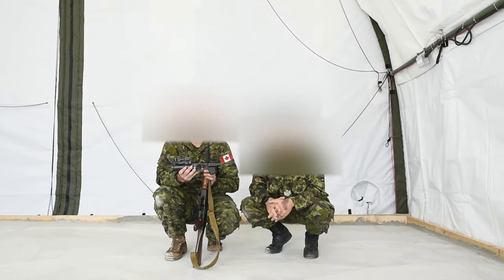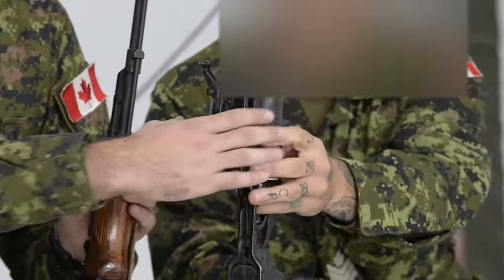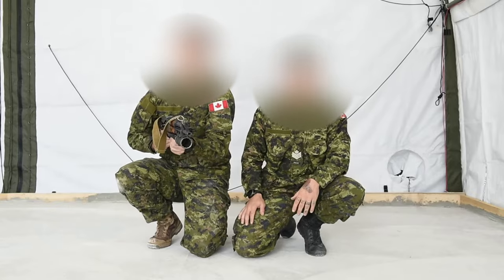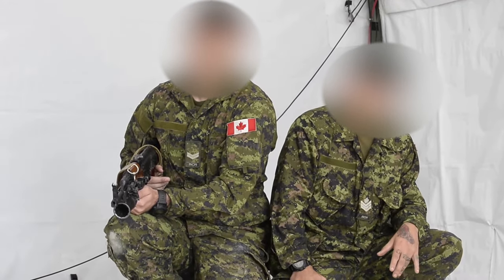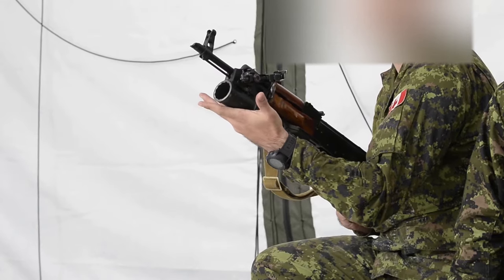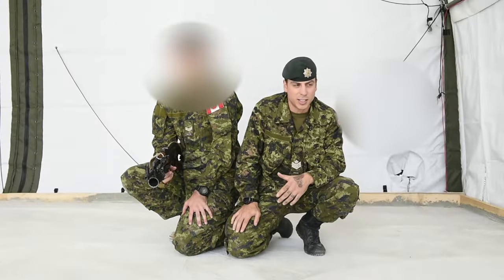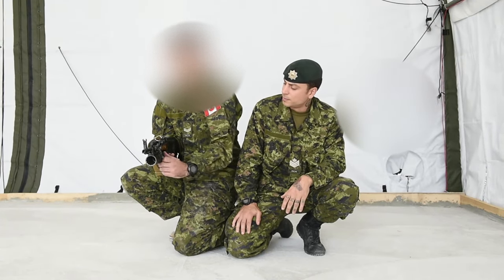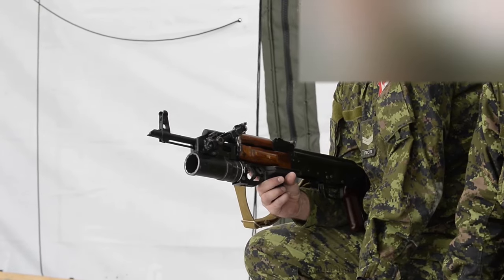Canadian Forces - GP-25 Drills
Canadian Forces Training Video Series. Based off of Ukrainian Armed Forces drills for the AK-M.

Produced for the Department of National Defence by Operation Unifier, Canada's Training Mission to Ukraine.

Due to a Privacy request sent directly by telephone from a very high HQ, Blurring has been performed whenever faces are visible. Due to overlapping, some portions of the gun drills are obstructed. Blurring is required to have this video visible, and cannot be removed. Any comments requesting to remove Blurring will be ignored, and comments about identities will result in removal from the channel.

0:00 - Intro
0:10 - Installation
0:45 - Removal
1:14 - Load
1:42 - Fire
1:52 - Immediate Action Drill
2:58 - Unload
3:11 - Clear Weapon
3:25 - Outro